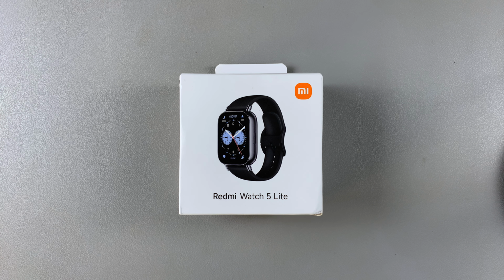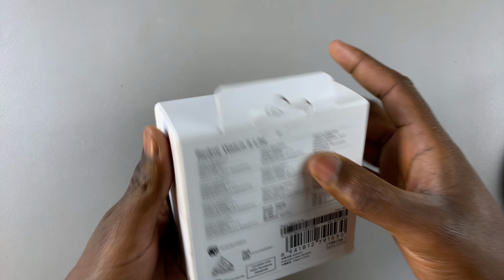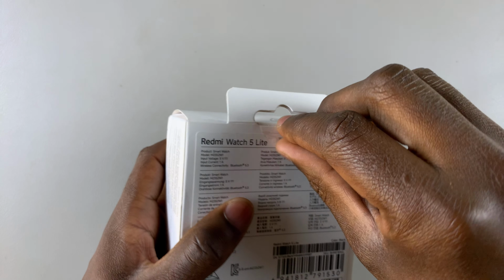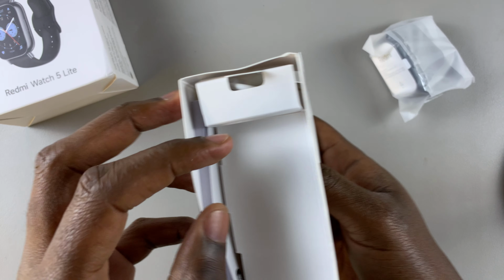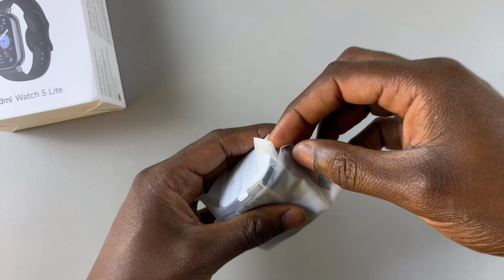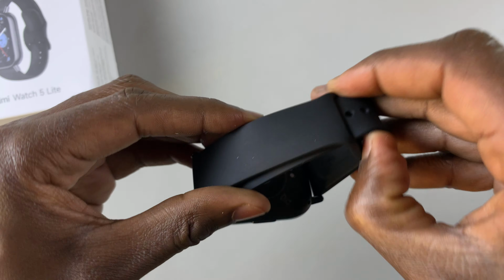Redmi Watch 5 Lite Unboxing | What’s In the Box?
Here's our Redmi Watch 5 Lite Unboxing video! Join us as we take a first look at the highly anticipated Redmi Watch 5 Lite.

In this video, we'll be unboxing this sleek new smartwatch from Xiaomi, giving you an up-close look at its design, features, and everything that comes in the box.

Redmi Watch 5 Lite Unboxing:
Unboxing Redmi Watch 5 Lite:
Redmi Watch 5 Lite What's In the Box?
Redmi Watch 5 Lite Box Contents:
Redmi Watch 5 Lite First Impressions:

Upon opening the box, we were greeted with the Redmi Watch 5 Lite sitting snugly in its box housing. Included with the watch, are the following accessories: a magnetic charging cable and a quick start guide.

Redmi Watch 5 Lite

Redmi Watch 5 Active

Main Camera (iPhone 16 Pro)
Standing Desk
Cell Phone Tripod Adapter